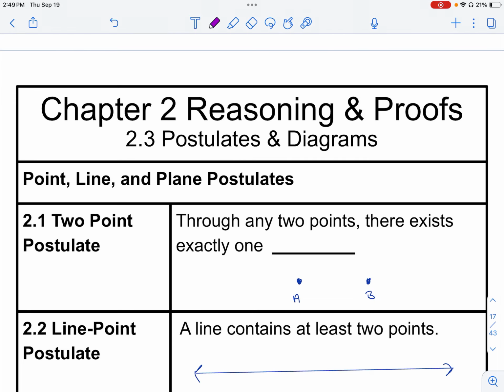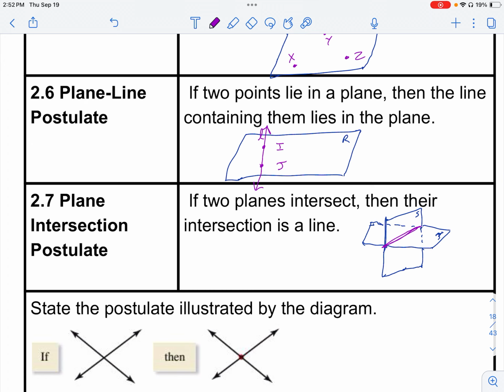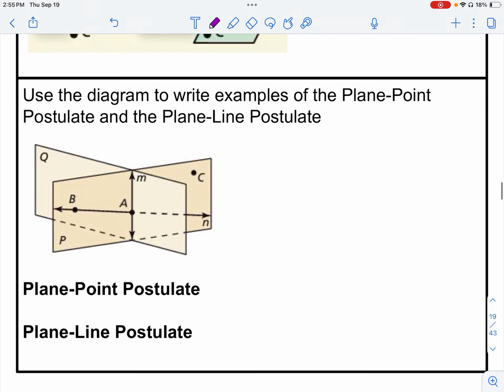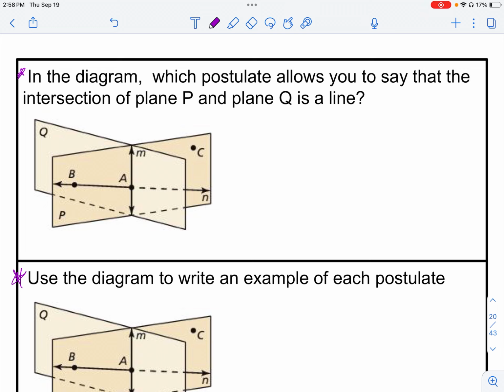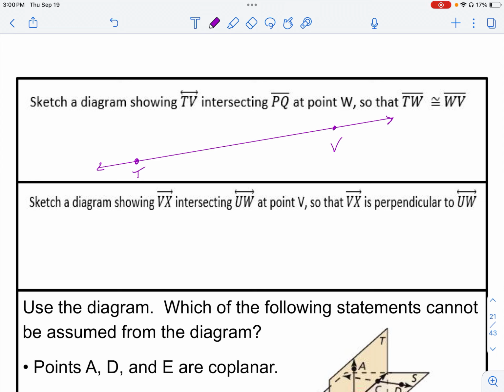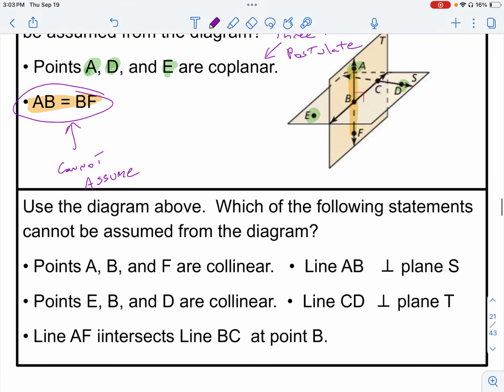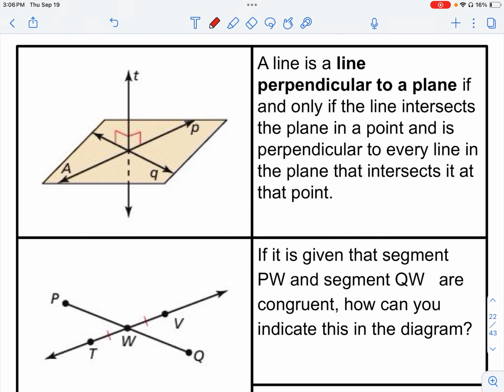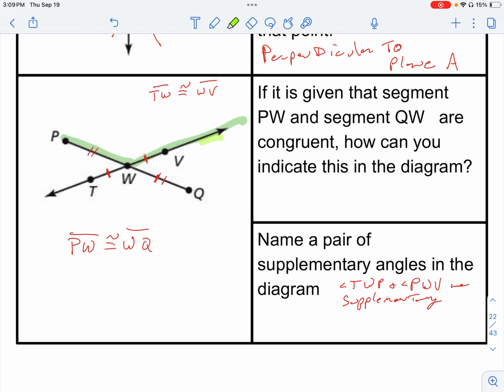Postulates and Diagrams